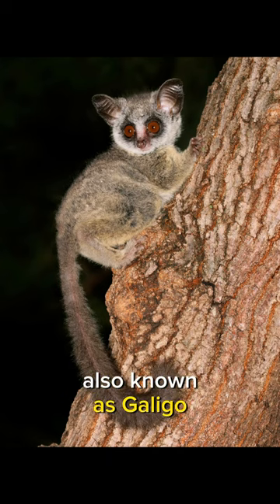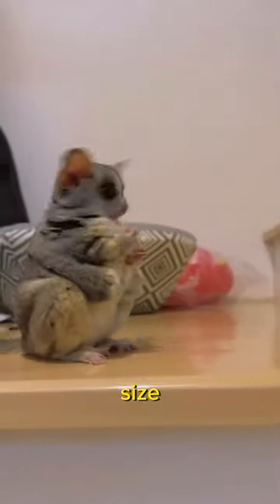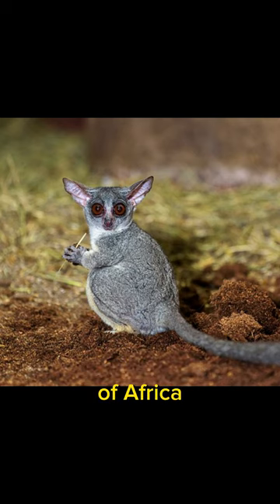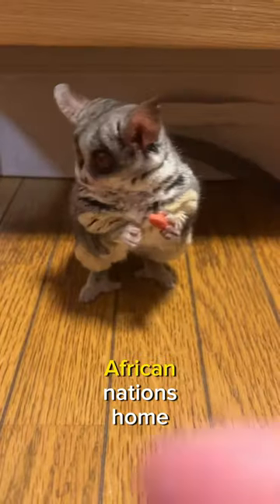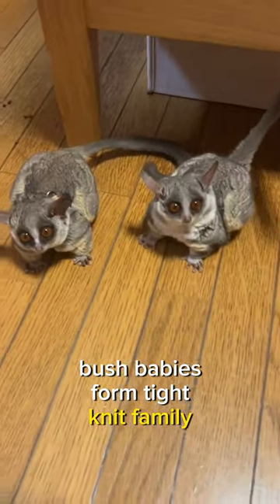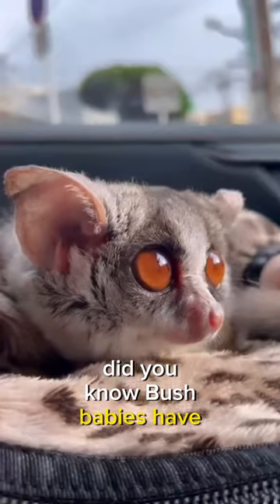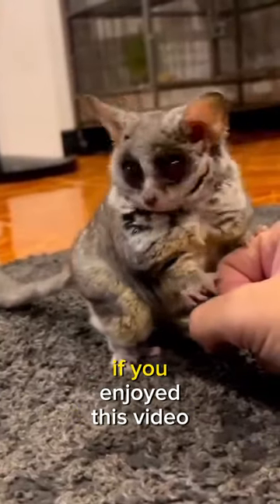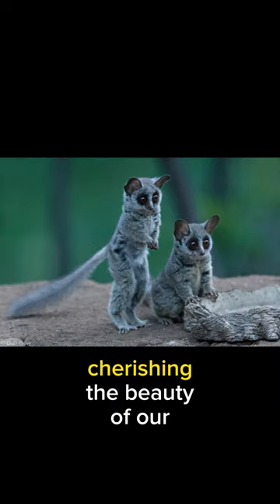Interesting Information Bush Baby also known as Galago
Embark on an extraordinary journey into the world of the Australian bush baby, also known as the galago! With their captivating big eyes and adorable demeanor, these tiny marvels of nature are sure to enchant you. Join us as we delve into the behavior, diet, and habitat of bush babies, uncovering fascinating facts and shedding light on their unique characteristics. From their tight-knit family groups to their exceptional night vision, learn everything about bush babies in this captivating documentary. Discover the secrets of these elusive creatures and explore their habitat in the lush jungles of Africa. Don't miss out on this opportunity to delve into the enchanting world of bush babies and gain insight into their intriguing lifestyle.